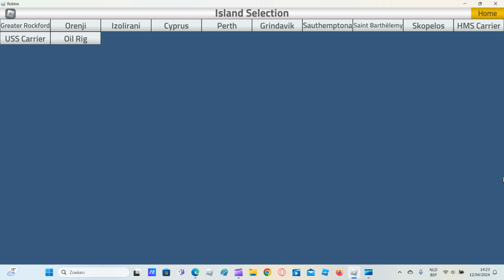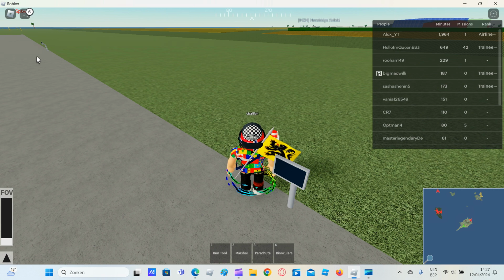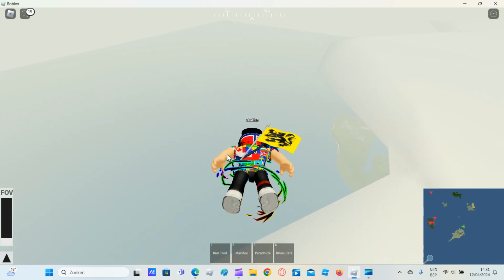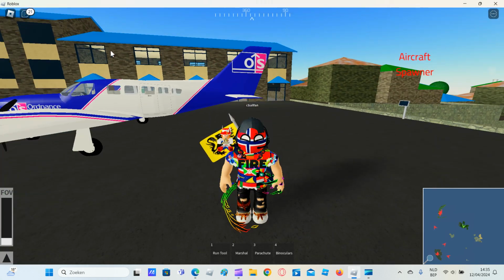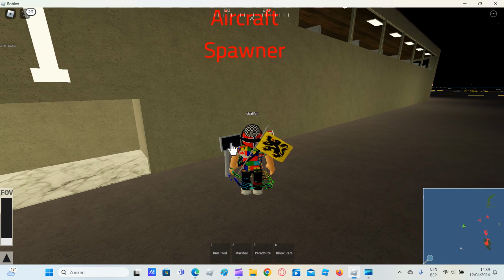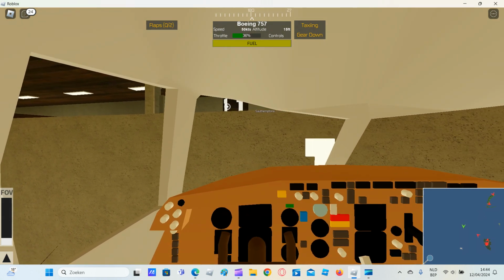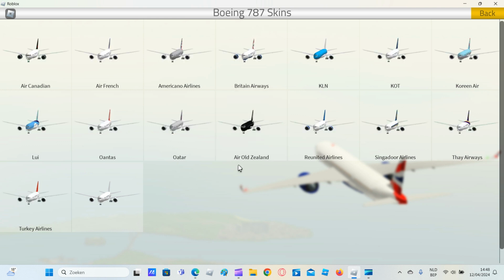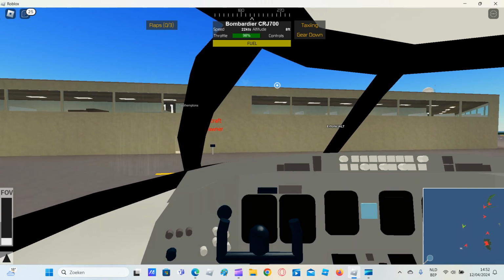CYPRUS 🇨🇾, SAINT BARTHELEMY 🇧🇱 AND MORE! - Playing PTFS: Pilot Training Flight Simulator on roblox!